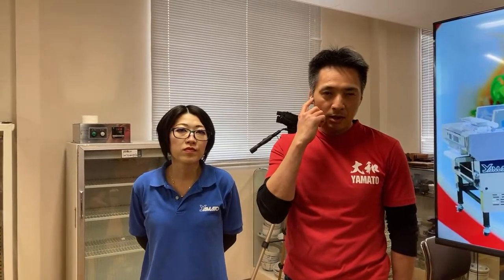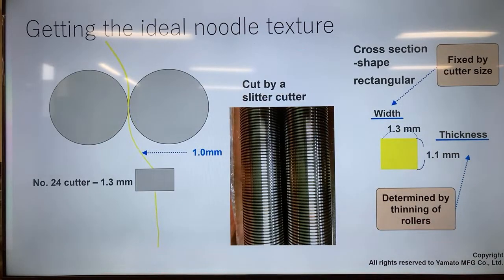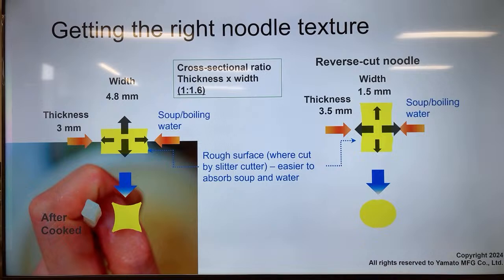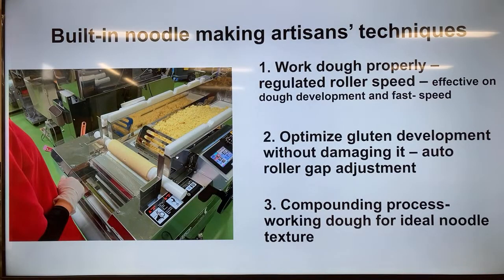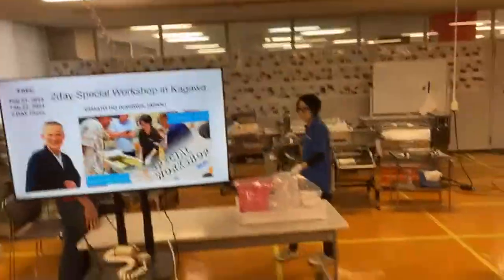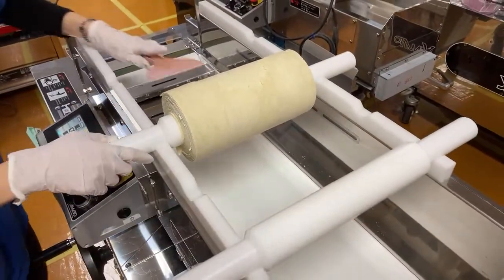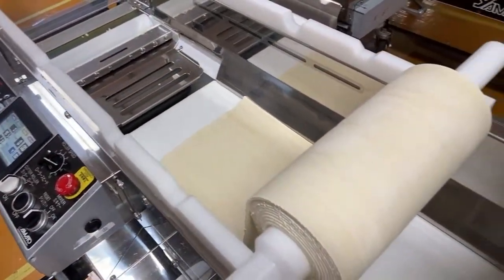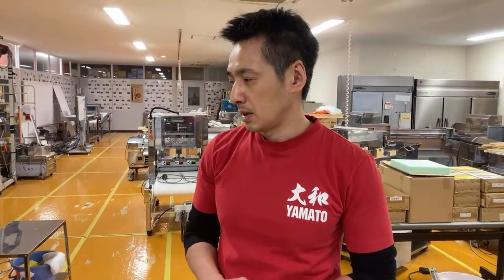Online noodle class: Let's make Iekei Ramen (February 14, 2024) (4:00 PM JP)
Learn about Iekei Ramen:

- history
- popularity
- ingredients
- noodle production methods
- serving styles